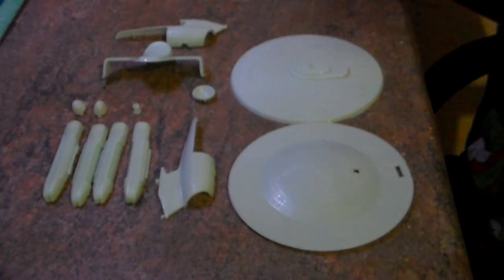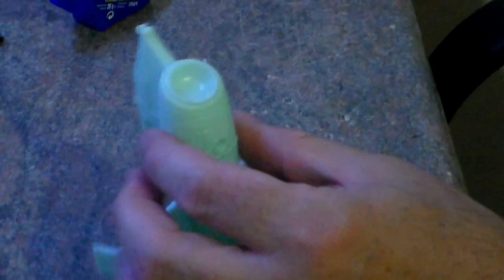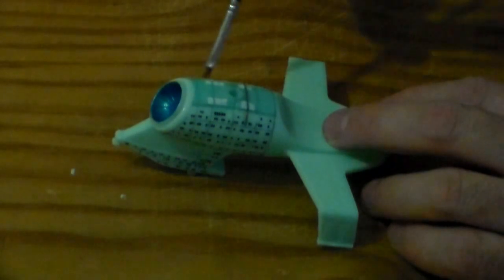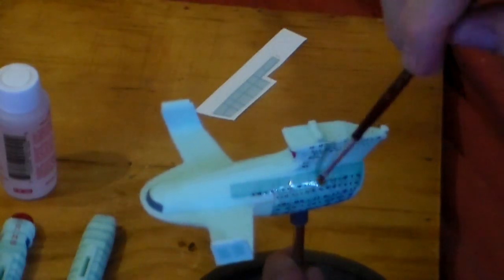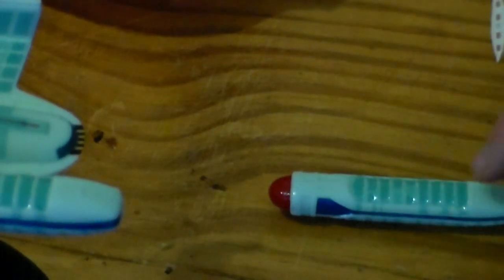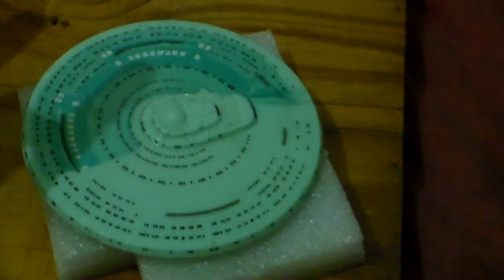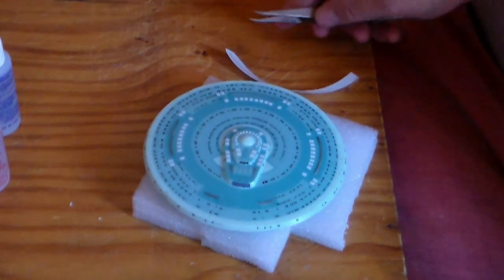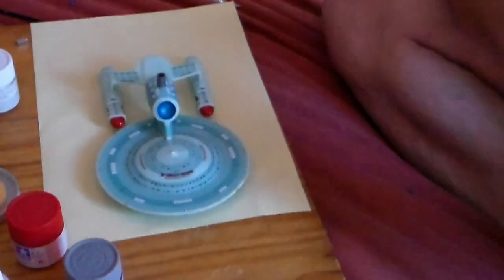U S S ENTERPRIS NCC 1701 C